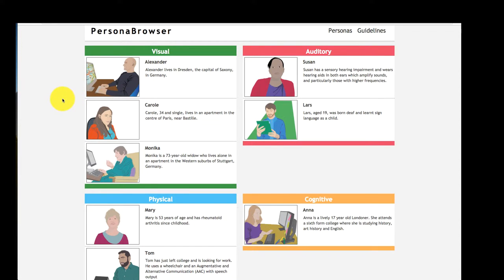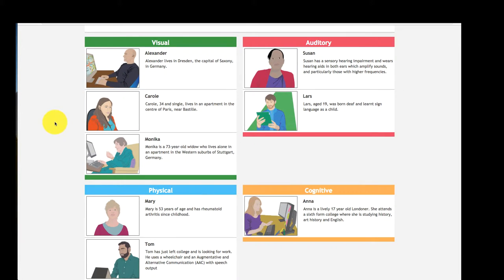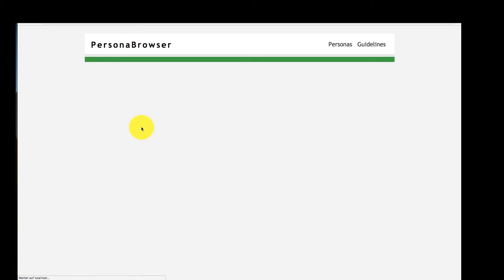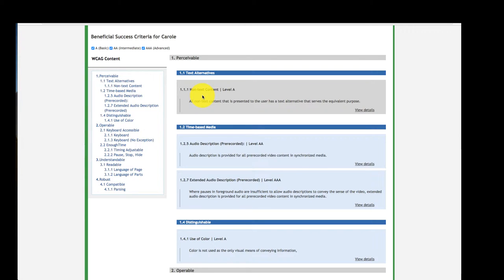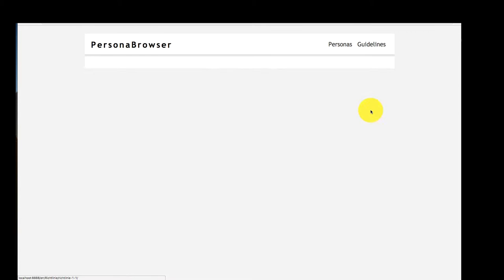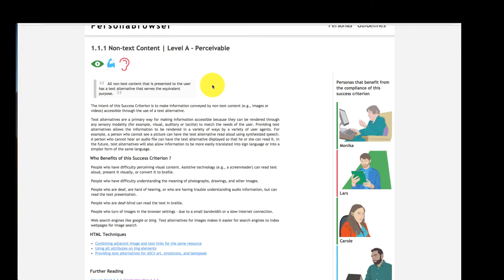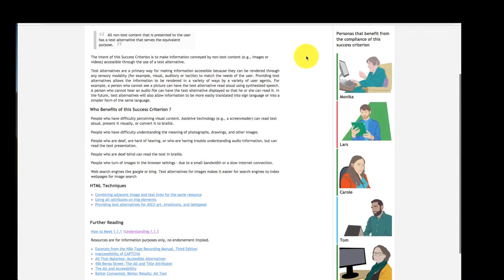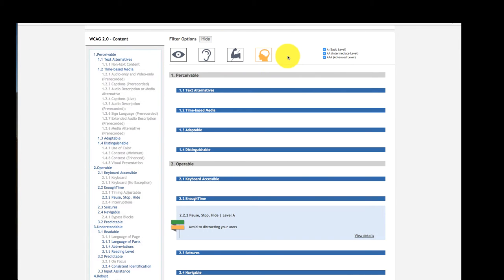PersonaBrowser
PersonaBrowser © Copyright: Hochschule der Medien (Stuttgart Media University), 2016.

PersonaBrowser Content:

Status: Updated 16 Sep 2016. Version 2.1.1.

„Understanding WCAG 2.0,
A guide to understanding and implementing Web Content Accessibility Guidelines 2.0“

The personas are based on the „day in the life stories” of the MOOCAP

MOOCAP is funded by the ERASMUS+ grant program of the European Union under grant no. 2014-1-DE01-KA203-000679 (MOOC Accessibility Partnership), through the German Academic Exchange Service (DAAD). This website reflects only the project’s view and neither the European Union nor the DAAD are liable for any use that may be made of the information contained herein.

Day in the life stories

Maria © Copyright: Johannes Kepler Universität Linz and Université Paris 8, 2015.

Alexander © Copyright: Technische Universität Dresden (Technical University Dresden), 2015.

Lars © Copyright: Høgskolen i Oslo og Akershus (Oslo and Akershus University College of Applied Sciences), 2015.

Mary © Copyright: Dublin Institute of Technology & Πανεπιστήμιο Αιγαίου (University of the Aegean), 2015.

Tom © Copyright: Dublin Institute of Technology and The University of Southampton, 2016.

Monika © Copyright: Hochschule der Medien (Stuttgart Media University), 2015.